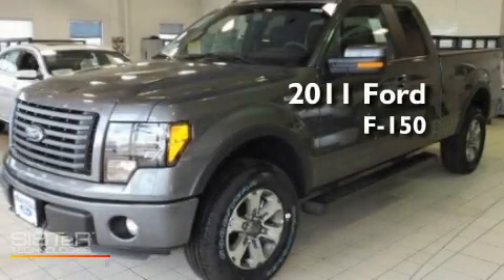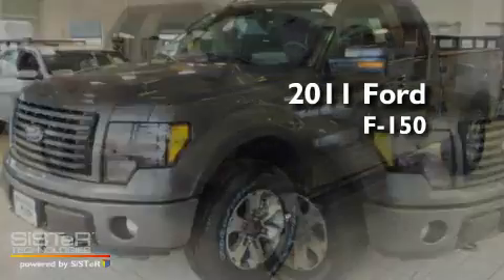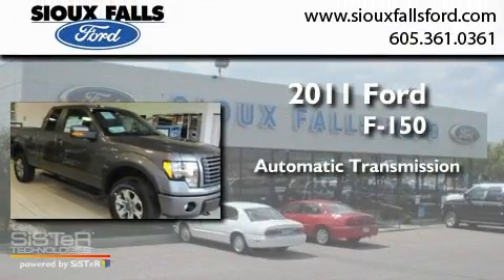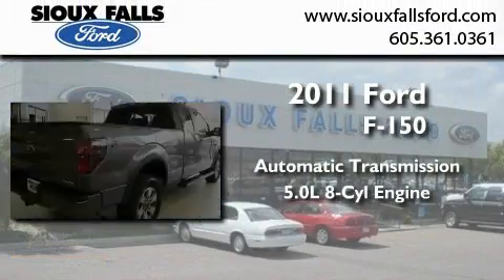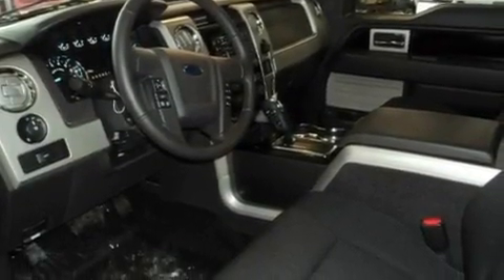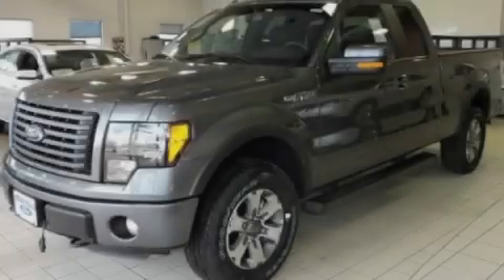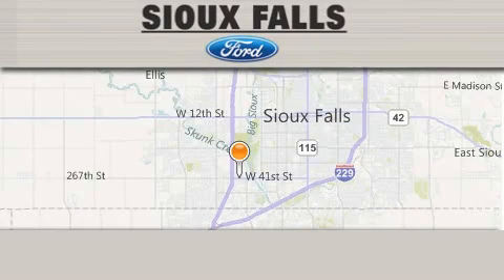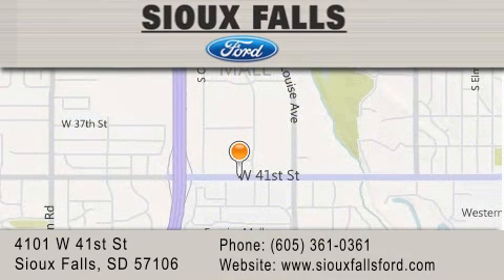2011 FORD F-150 SIOUX FALLS SD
Year : 2011
 Make : FORD
 Model : F-150
 Engine : V8 5.0L
 Trans . : AUTOMATIC
 Exterior : STERLING GREY

 Interior : BLACK CLOTH
 Stock : T59288

 2011 FORD F-150 SIOUX FALLS SD